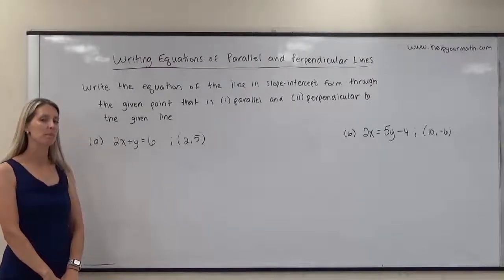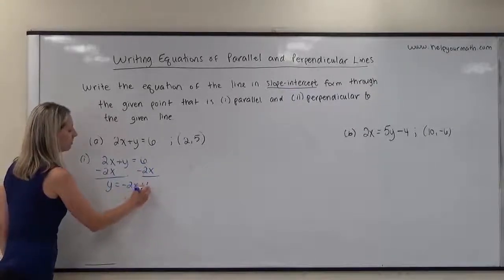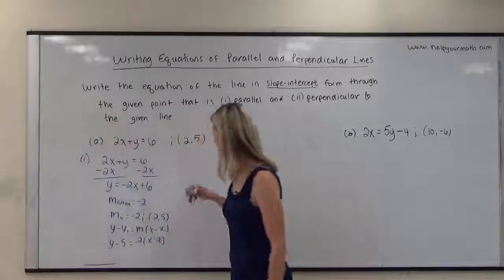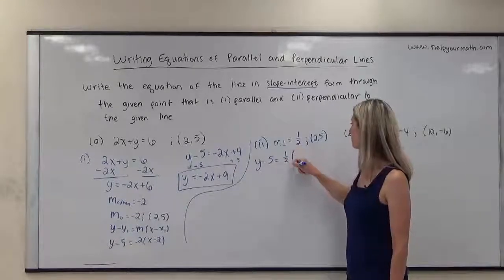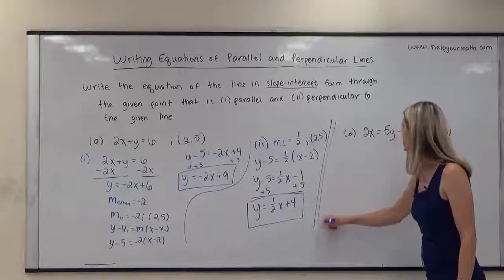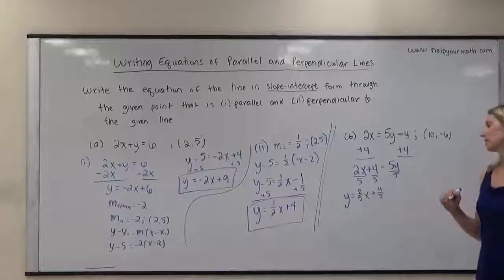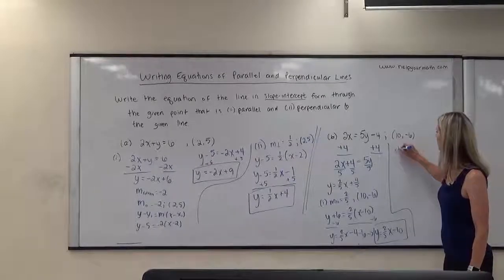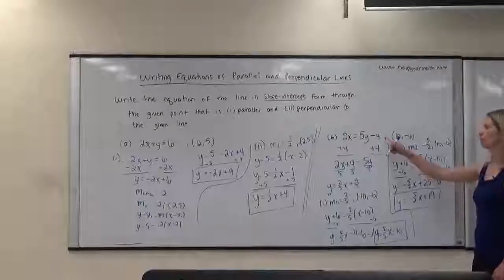[SL]Writing Equations of Parallel and Perpendicular Lines